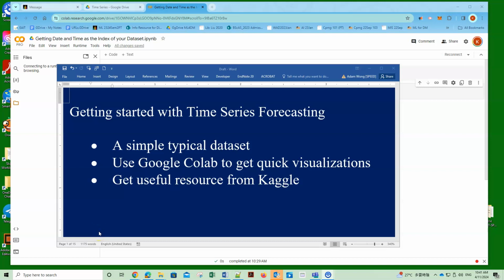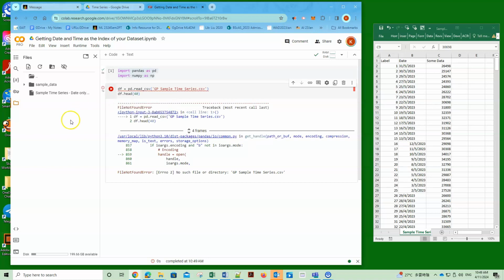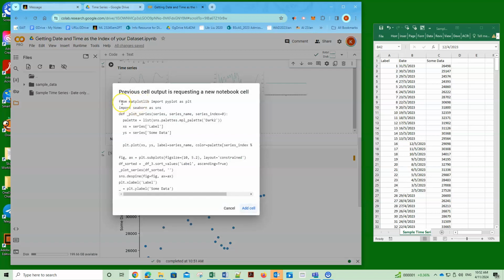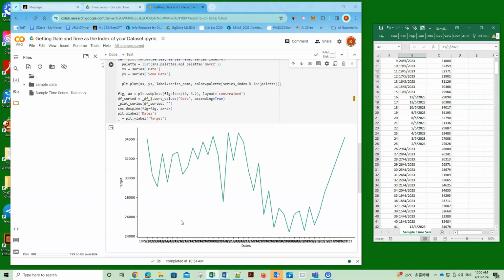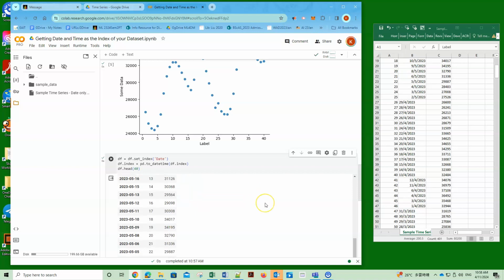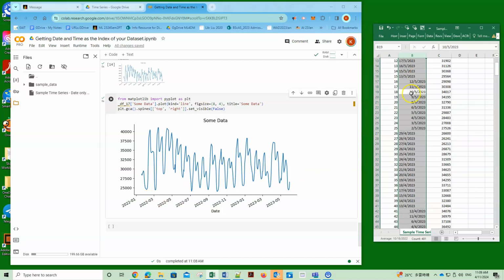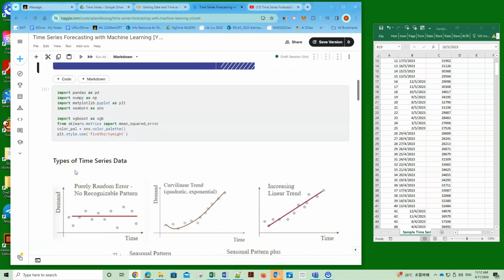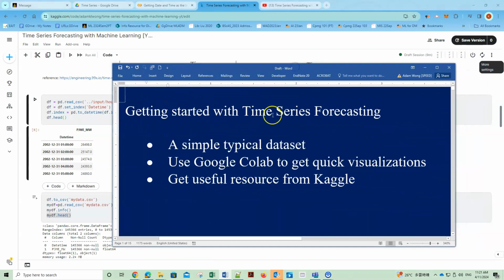Preparing data for Time Series Forecasting BLURRED